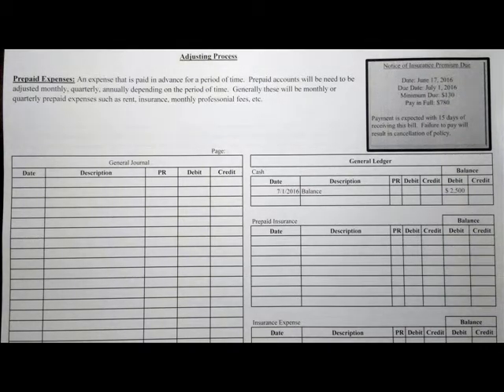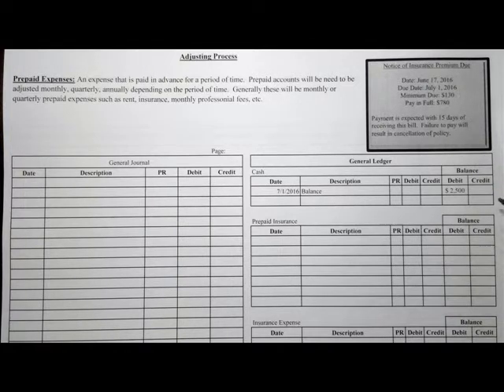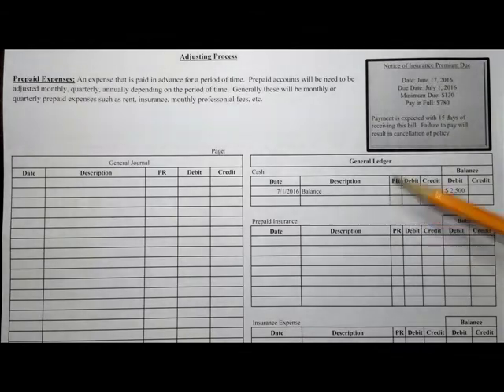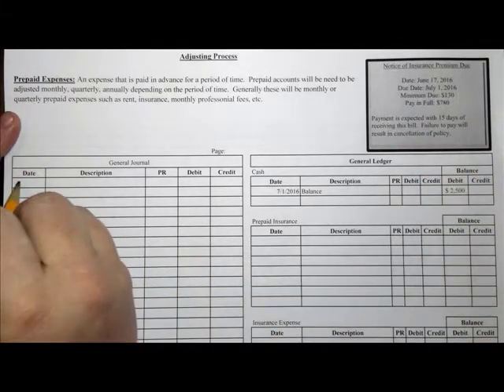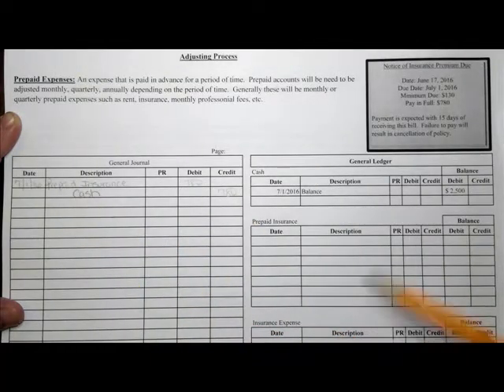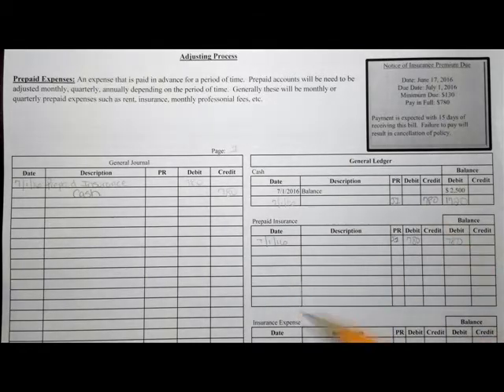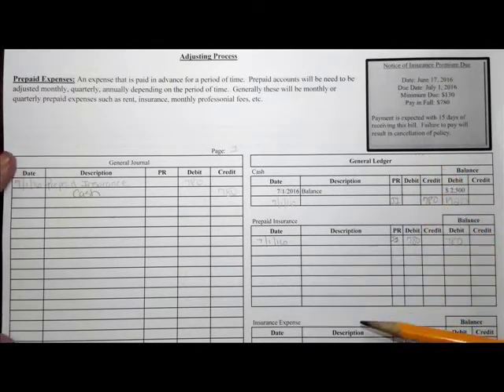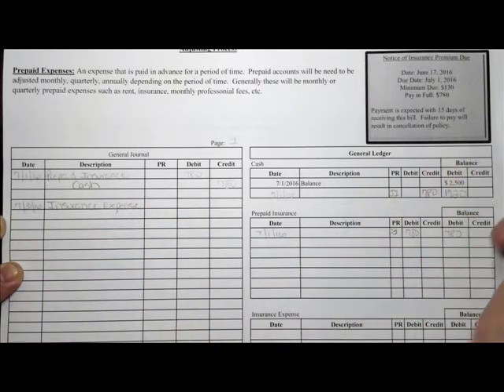Adjusting Process Prepaid Insurance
Adjusting Process: purchasing and adjusting prepaid insurance.